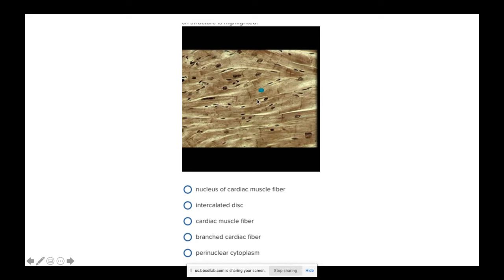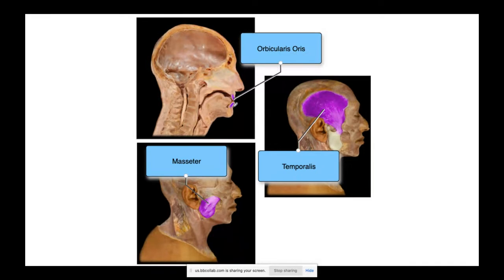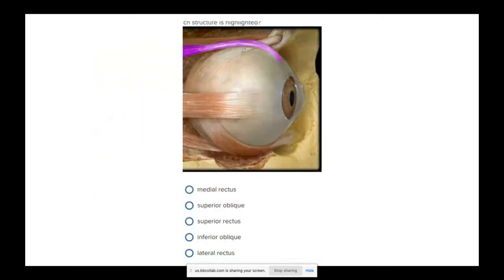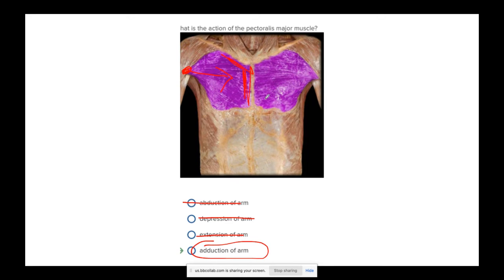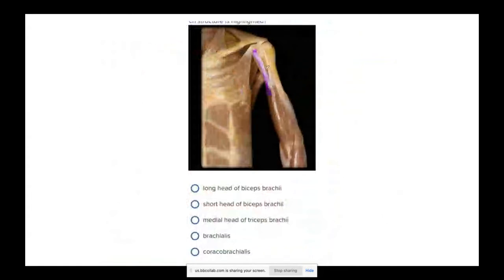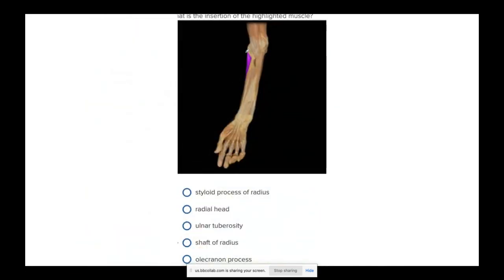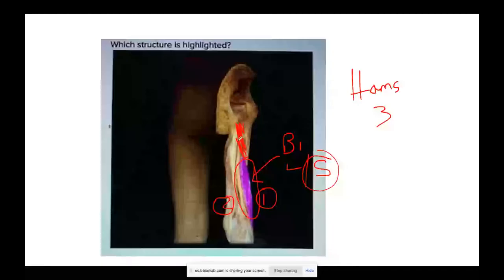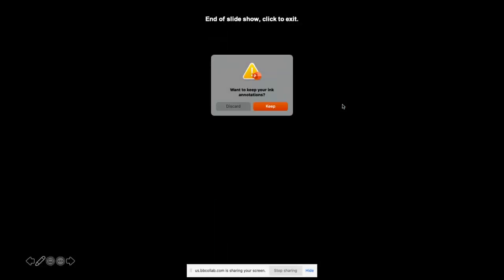Keiser Live week 3 Lab Muscles Review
This video loses screen capture from 59 mins-1 hour and 9 mins in. I do a recap, no worries.